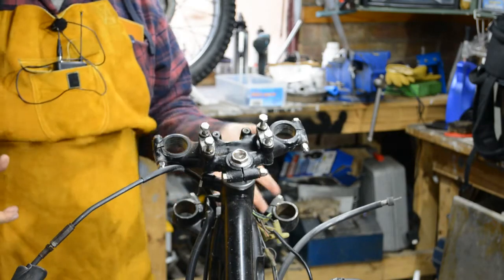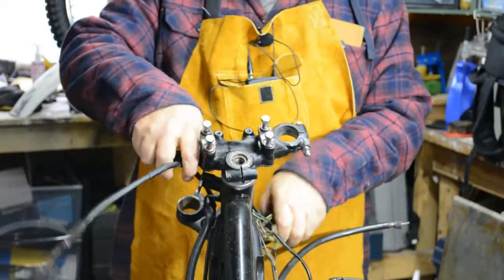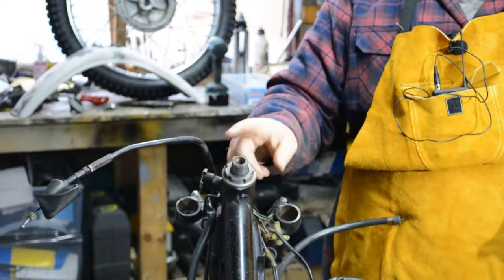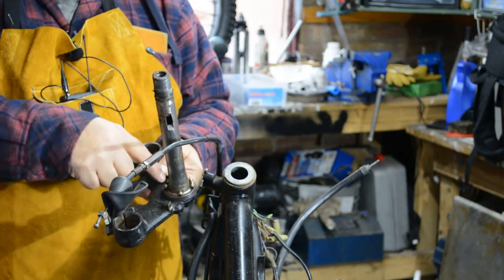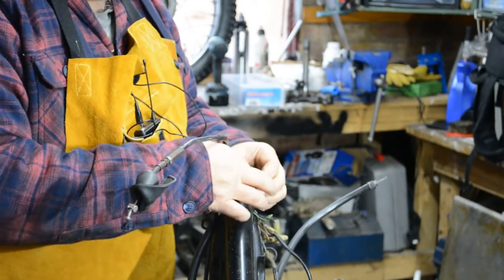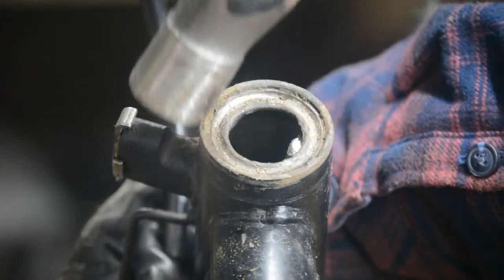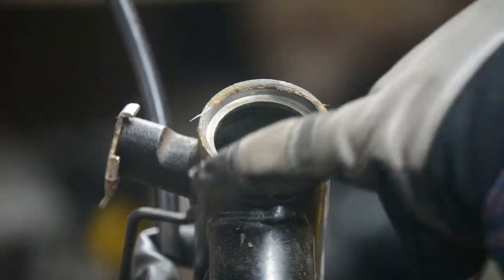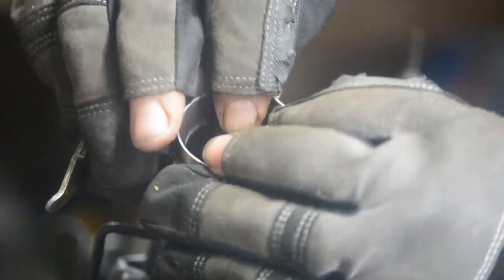4 2 install taper roller bearings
DT 400 Yamaha install taper roller bearings to the steering stem and headstock